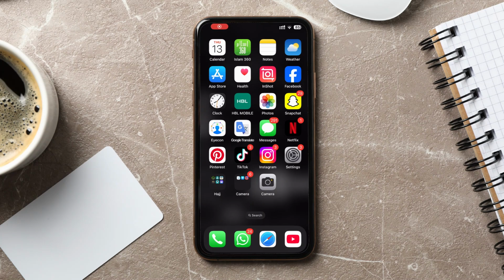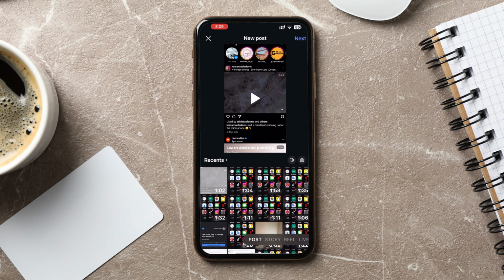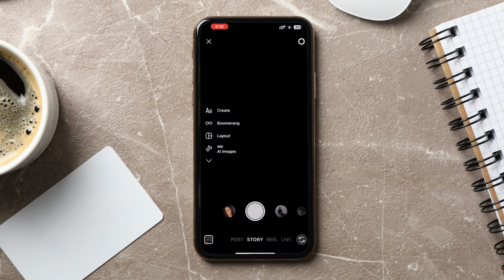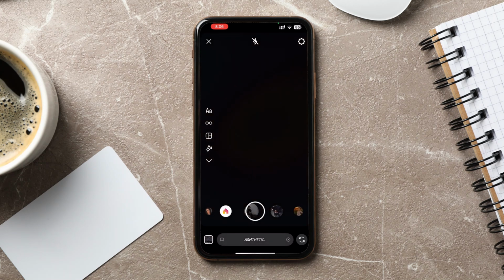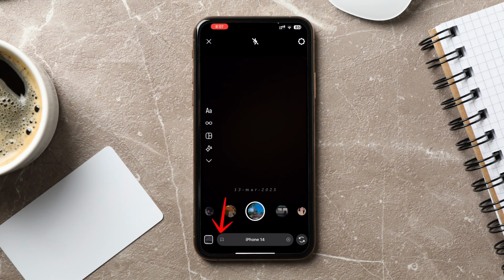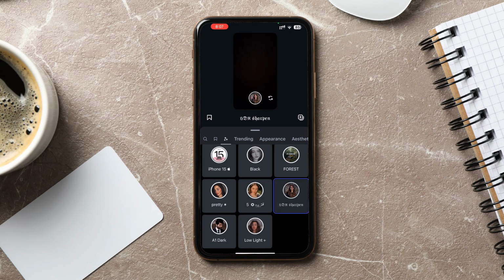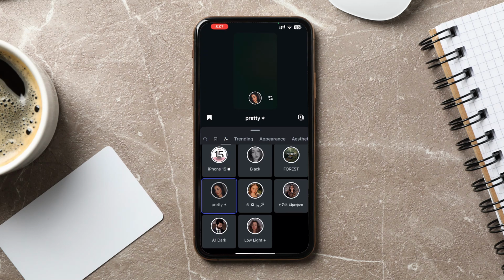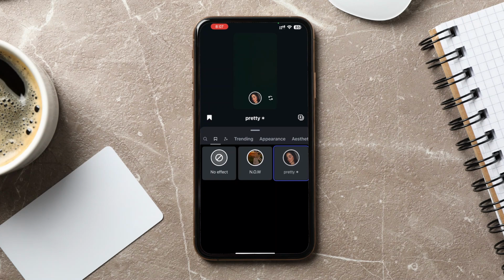How To Save Effects On Instagram 2025 (iPhone & Android)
How To Save Effects On Instagram Step-By-Step:

1. Open the Instagram app on your phone.
2. Tap on the plus icon at the bottom of the screen to create a new post.
3. Select whether you want to create a story, reel, or post. For this example, choose story.
4. In the story camera mode, browse through different effects displayed at the bottom of the screen.
5. Each effect will have its name appearing above the capture button. If you like an effect, tap on save effect to add it to your saved effects collection.
6. Your saved effects can be easily accessed from the left side of the effects list whenever you open the Instagram camera.
7. To discover more effects, swipe to the right end of the effects carousel until you find the search icon.
8. Tap on the search icon to open the effects gallery and explore various categories of effects.
9. Scroll through the gallery to view trending effects or use the search bar at the top to look for specific effects by name.
10. Once you've found an effect you like, tap on it to see a preview. You can either use it immediately by tapping try it or save it for later by tapping the save icon.
11. The saved effect will be added to your collection, ready for use anytime you create a story or reel.

Struggling to save effects on Instagram like a pro? I've been there too, and today I'm sharing all my tips and tricks to make it super easy! From finding the coolest Instagram filters to saving them for future posts, I've got you covered. Whether you're new to Instagram effects or just looking to up your Insta game, this guide will help you save and organize all your favorite filters. I’ll walk you through each step, so you can effortlessly add those stunning effects to your stories and posts. Join me as I dive into the world of Instagram AR effects, and let's make your feed pop with creativity!